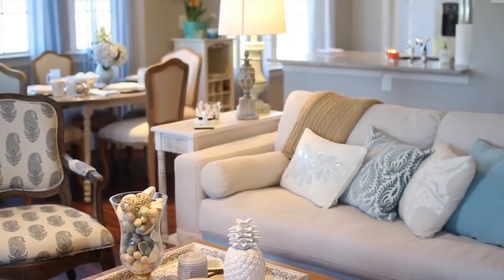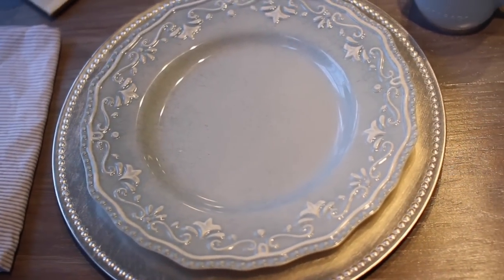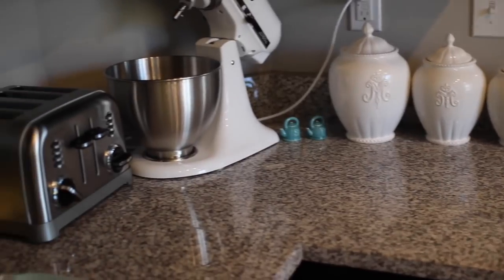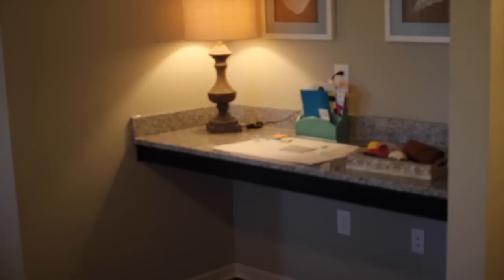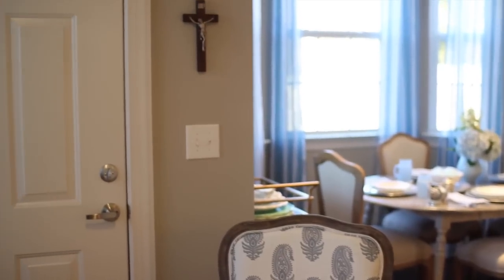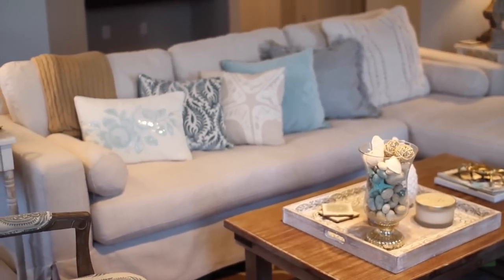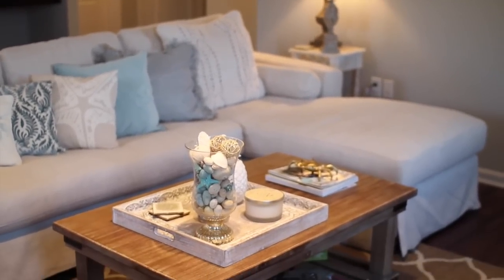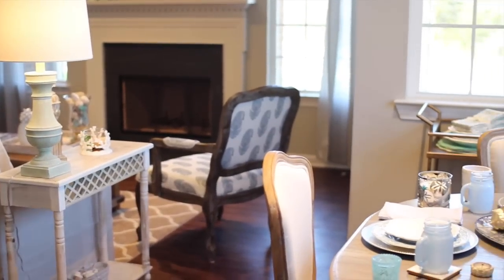HOME TOUR!!! Coastal Decor | ALEXANDREA GARZA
(Joss & Main is a flashsale website so all items are only available for a short time, however I've noticed that most items are rotated back in every few weeks so keep your eyes peeled if you don't see something you want. Also, they change the names on some things too because they aren't allowed to share the designer name on the website.)
* Blue & White Curtains are called the "Evelyn Indoor/Outdoor Curtains in Blue"
* Dining Chairs are called "Charlotte Side Chair"
* Blue Paisley Chair is called "Fantail Arm Chair"
* Couch
* Fairfield Marble Paper Towel Roll
* Coral Candle Holder
* Logan Rug (in kitchen)
* Delaney Left Facing Sectional Sofa

Other stores mentioned...